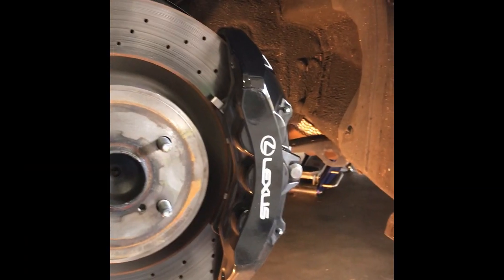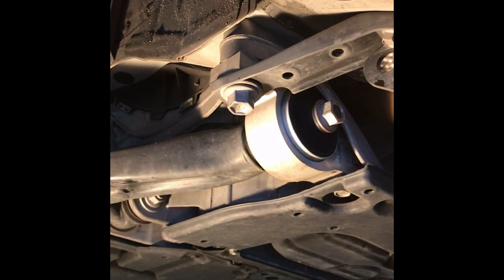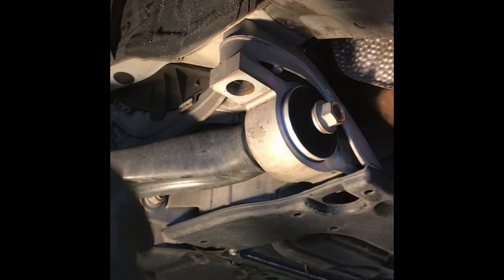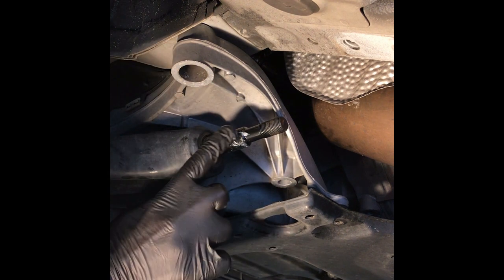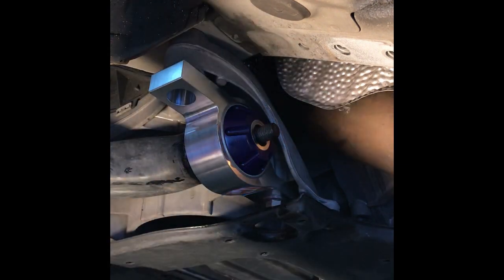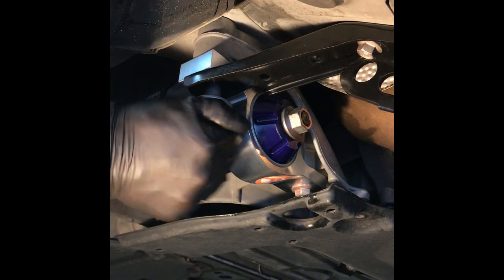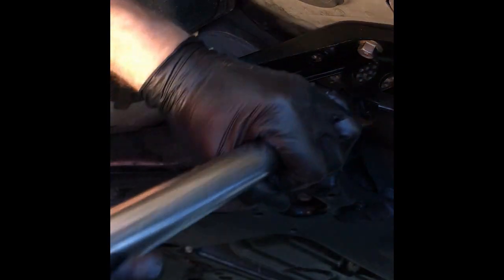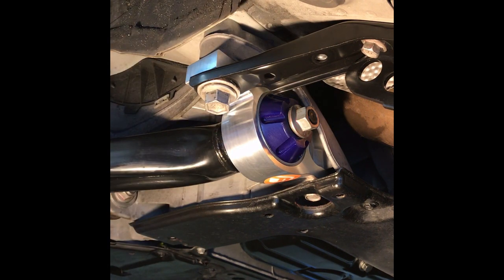Lexus IS 250/350/F Lower Control Arm Bushing Upgrade Install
"How To" video showing the replacement of a stock second generation IS F lower control arm rear bushing and replaced with a high-performance polyurethane bushing. Replacement of the bushings with the high-performance ones gives better braking, better handling performance and helps to reduce inner tire wear. Video also applies to IS 250 and IS 350 LCA bushing replacement as well. The work is done on the ground using jack stands and hand tools.